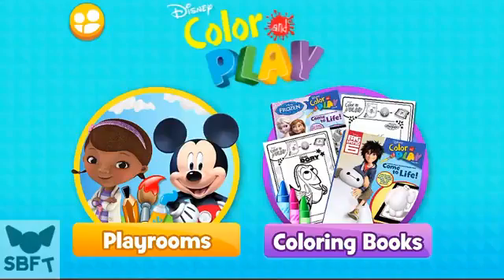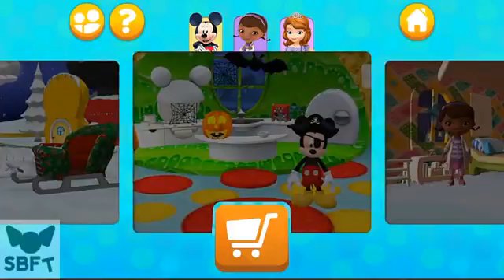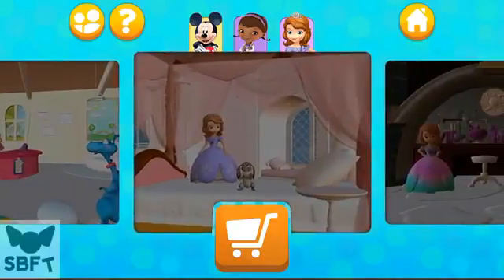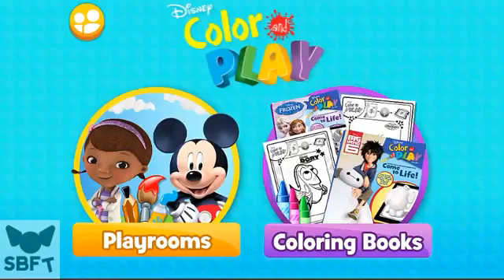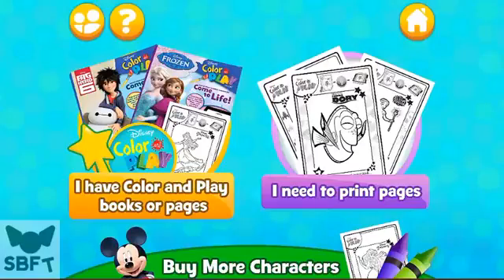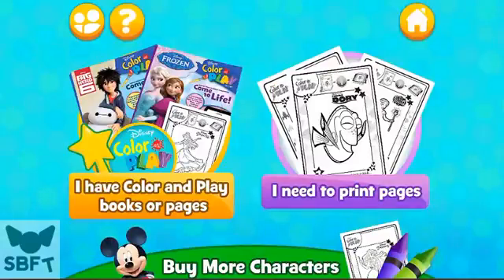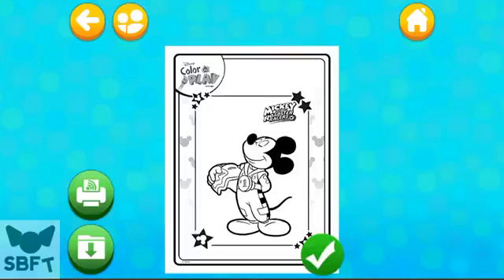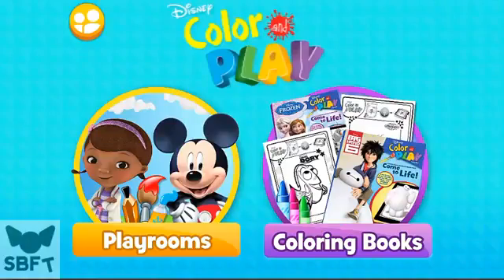DISNEY JUNIOR COLOR PLAY MENU WALKTHROUGH APPS FOR KIDS IPAD IPHONE